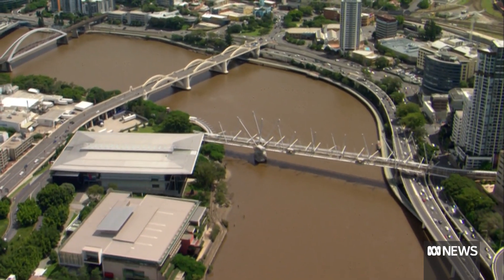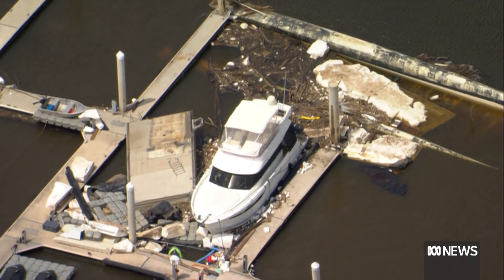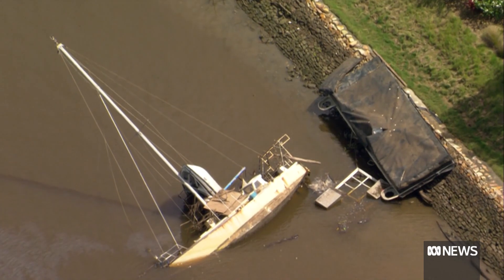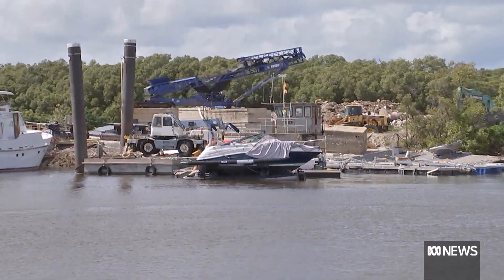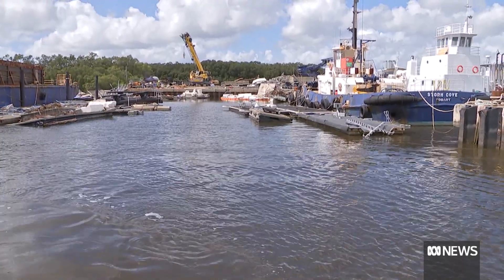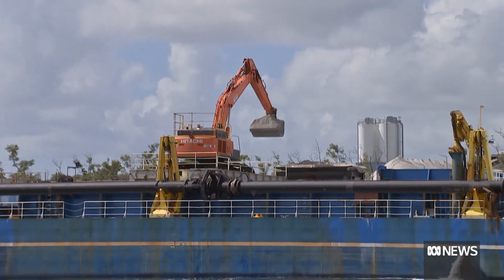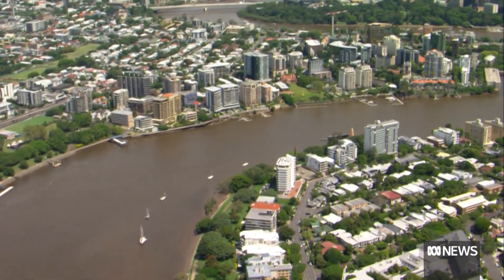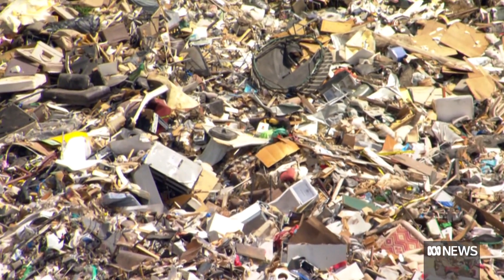Brisbane River remains 'no-go zone' with tonnes of debris under the surface | ABC News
The Brisbane River remains a 'no-go zone' for boaties, with tonnes of debris still being retrieved from beneath the surface.
The underwater dangers have also hampered trade, with some container ships unable to dock at the Port of Brisbane.
Elizabeth Cramsie reports.